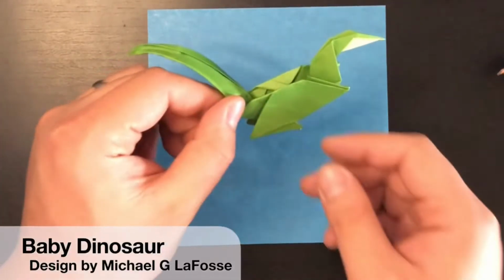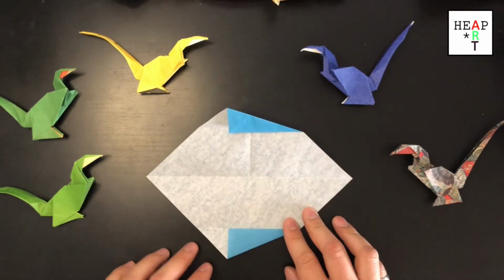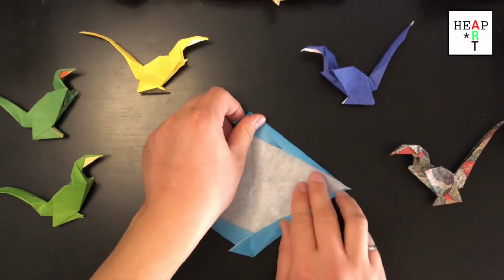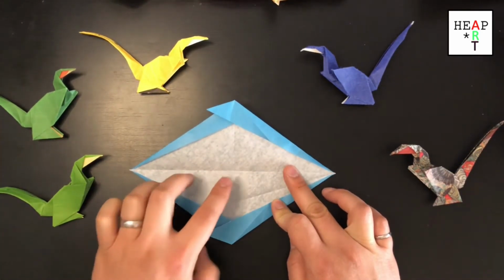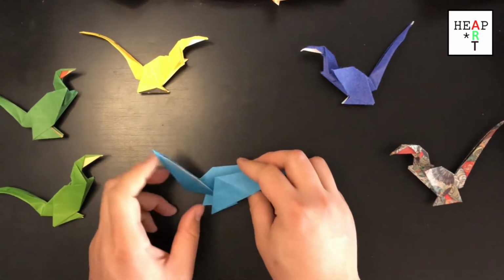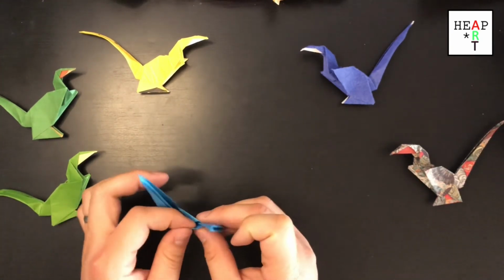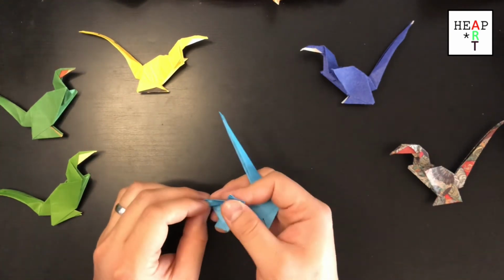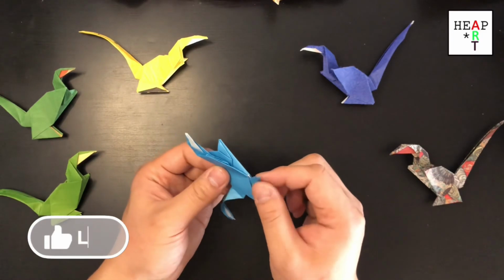Moderato Origami - Baby Dinosaur by Michael G. LaFosse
This cute little Origami Baby Dinosaur is designed by Michael G. LaFosse. The Origami Baby Dino is one of a kind in terms of the way it is folded. It somewhat resembles a raptor. It is the perfect addition to your origami Jurassic Park collection. Enjoy!

Wilson Lee@HeapArt

Channel Info:

Here at Heap Art, we are trying to help you practice origami on a regular bases. Every week I will select a minimum of 2 origami models and show you how to fold it.

My Upload Schedule:

Tuesday : A new Paper Airplane, part of my 100 Exotic Paper Airplane Challenge
Friday : A new Origami Model never seen before on my channel

Check Out the Full Heap Art Origami Show

Heap Art Quickie Origami : For the busy one! Learn a model in less than a minute.

100 Exotic Paper Airplane Challenge : For ones seeking knowledge. This will be one of the largest paper airplane database.

Commercial use is not allowed without prior written permission from the author. Please contact the author for commercial licensing.

Original designs from author must be properly credited. Videos including the designs from the author on this channel should include the author name and channel name in the title. For example "Wilson Lee @HeapArt"